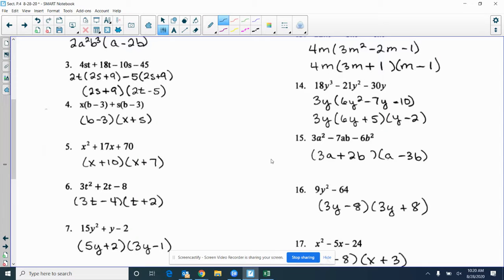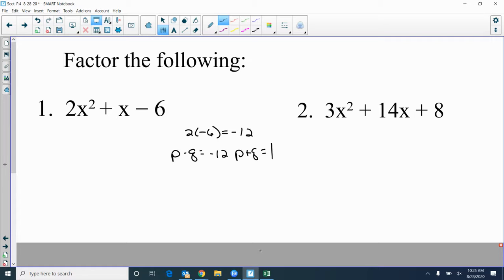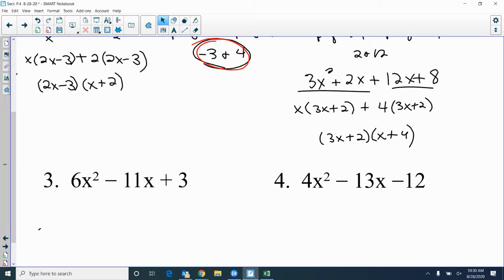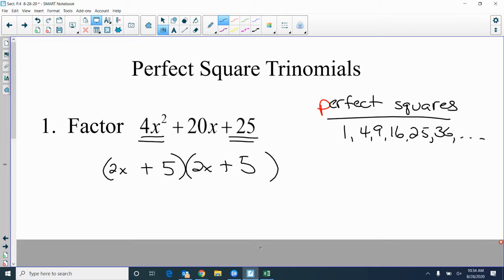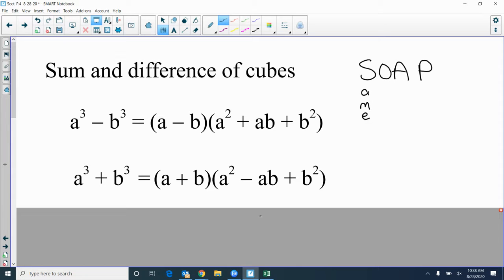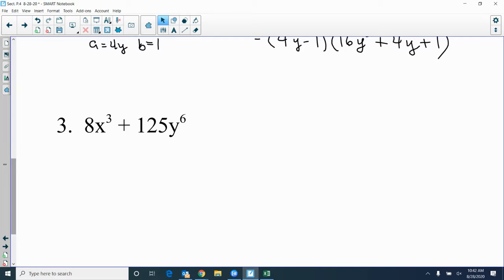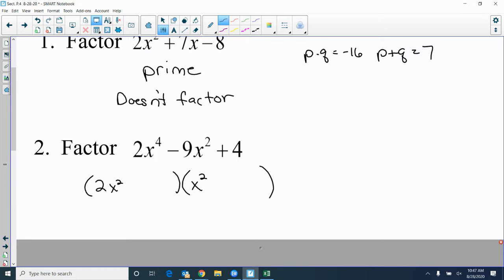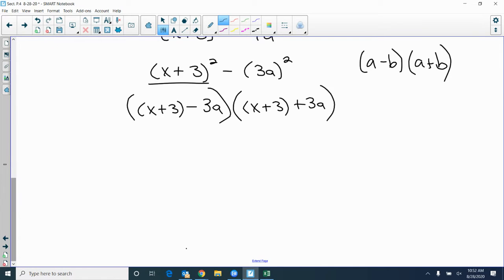Sect. P.4: Aug 28, 2020